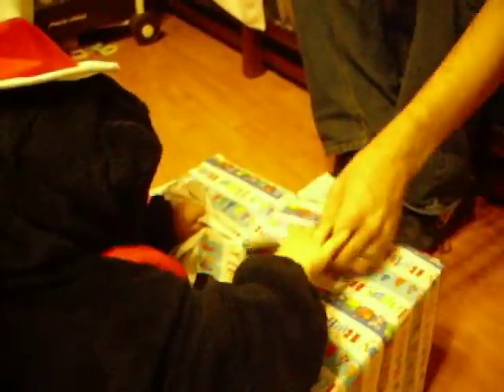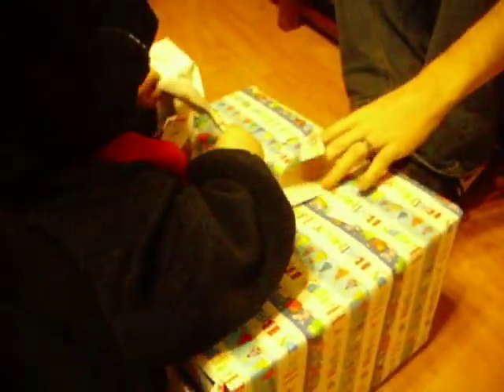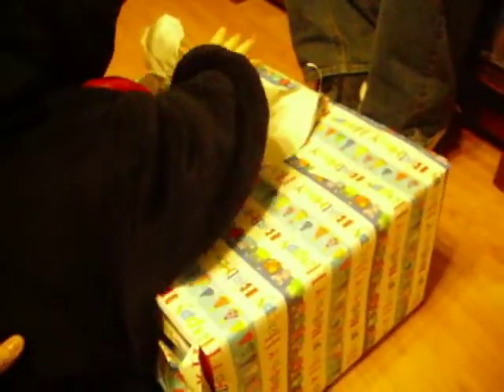Liams First Birthday Present Ever Opened!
He was like a pro at it! Cant believe he's already 1! Thanks abuelita & abuelito we'll be needing this present at the party! :)